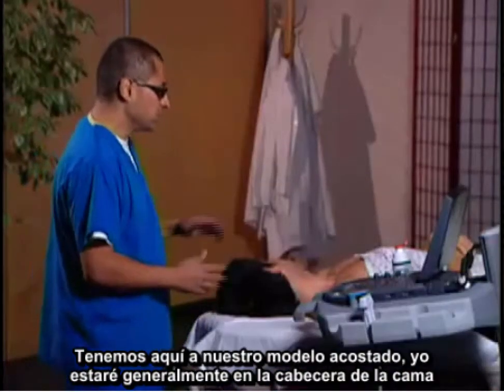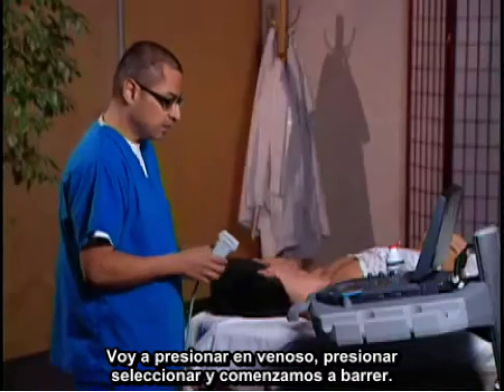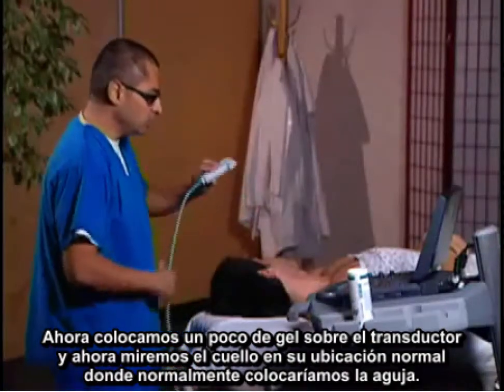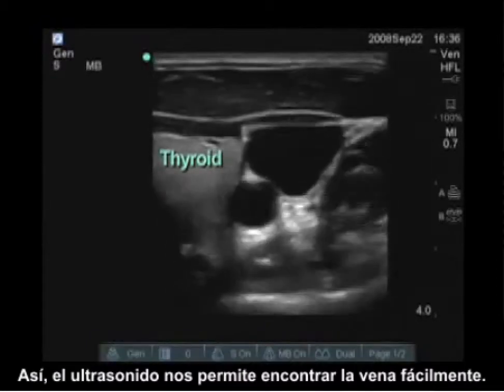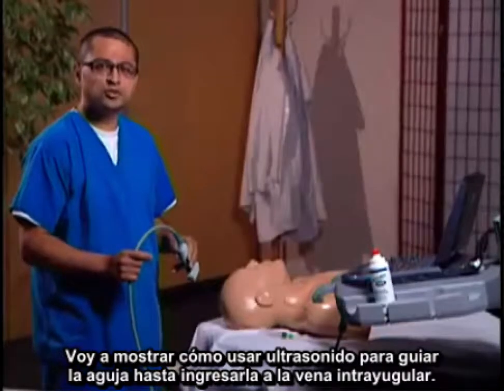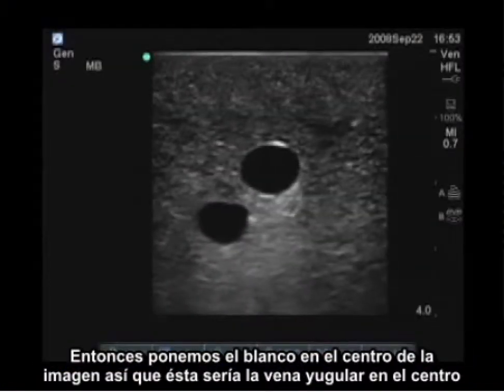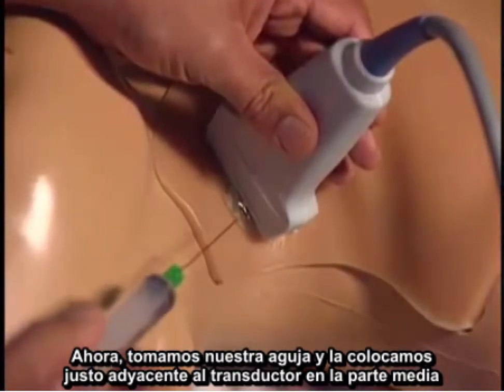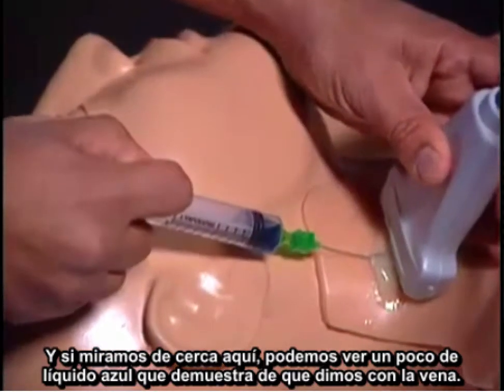Inserción de la aguja en la yugular interna para realizar un acceso vascular mediante ecografía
Visite para más videos como estos.

Este vídeo trata algunas de las técnicas de escaneo y de los puntos de referencia de la anatomía que se ven al realizar un acceso vascular en la vena yugular interna. Incluye la posición del paciente, la colocación del transductor, la identificación de las estructuras próximas a la vena, la profundidad de la vena y la técnica de inserción.

Para disponer de una biblioteca más completa y portátil, por favor, descargue la aplicación SonoAcess™ iPhone® desde